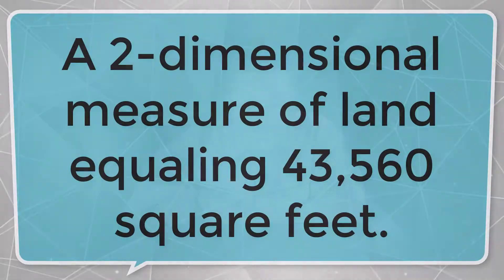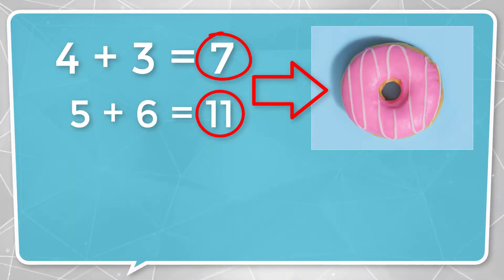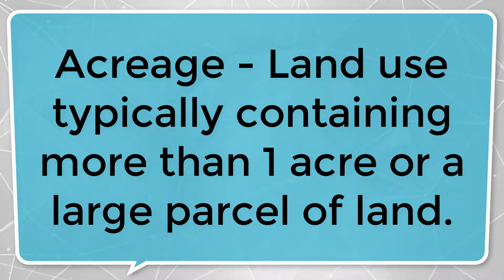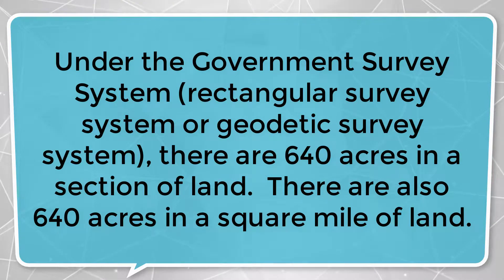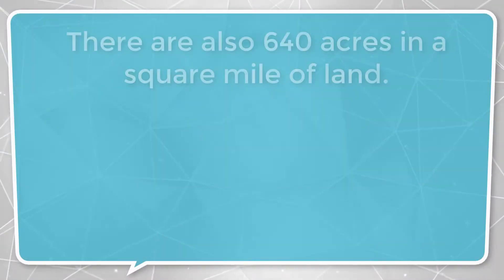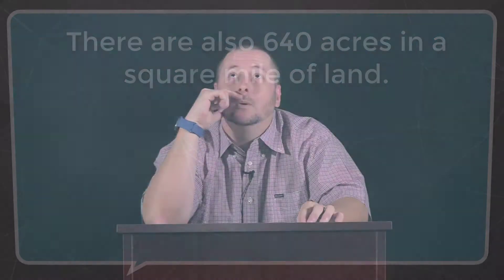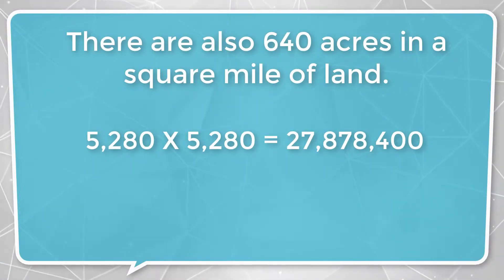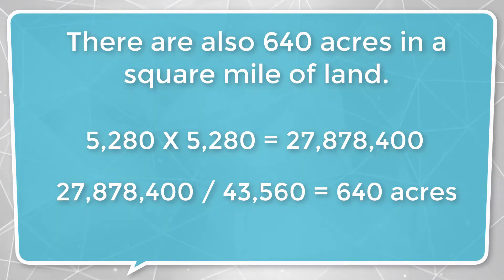What is an Acre? How many square feet are in an acre? Acre equivalent measurements.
In this video, you will learn everything you need to know about an Acre for the real estate licensing exam.

You will find out answers to the following:

How many square feet are in an acre?  How many acres are in a section of land?  How many acres are in a square mile of land?  How many feet are there in a mile?  What is acreage and how does it differ from the term acre?  What is the Government Survey System and how does your knowledge of acres apply to it?

Additionally, you will learn a key fact related to the term acre, which just might help you get another point on your state exam.

Lastly, you will check out a real estate practice exam question relating to the term acre so you can put your knowledge to the test.

Study today and pass tomorrow with PassMasters.